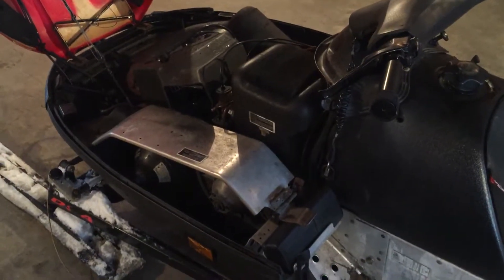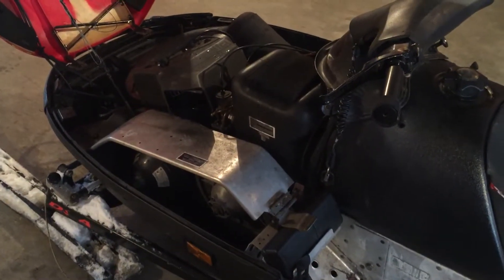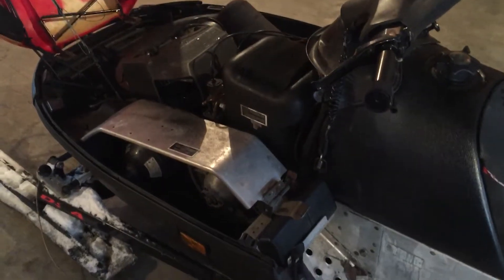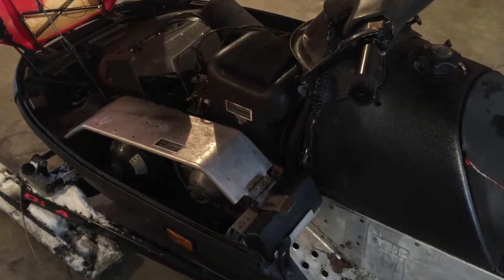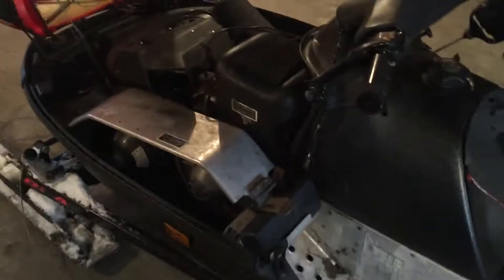What happens when your exhaust falls off your sled!